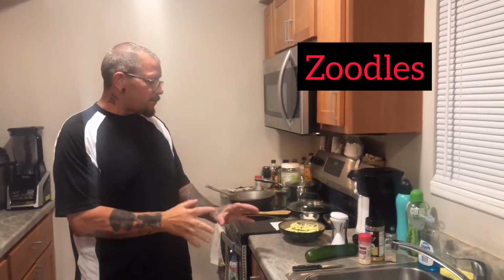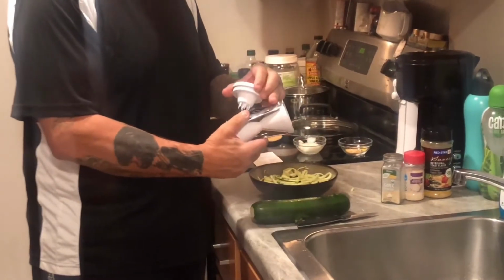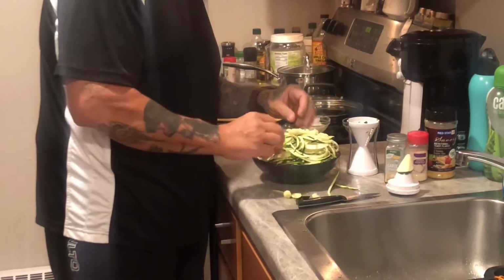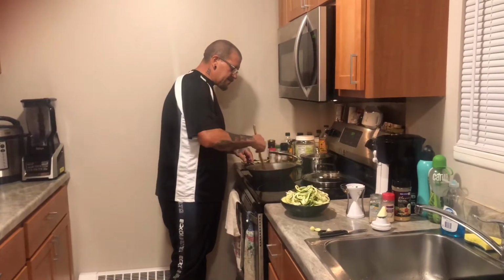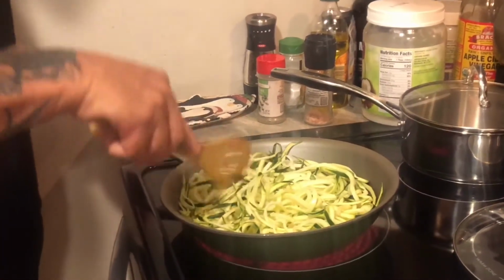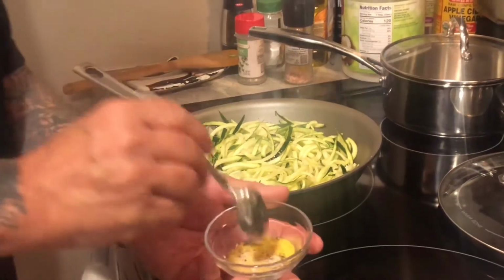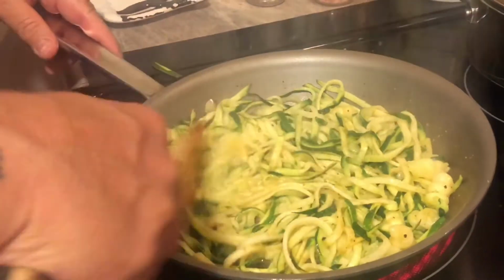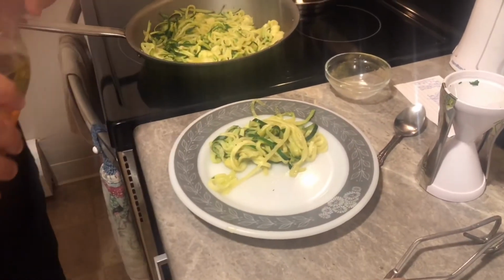KETO ZOODLES??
Easy Zoodles for keto!